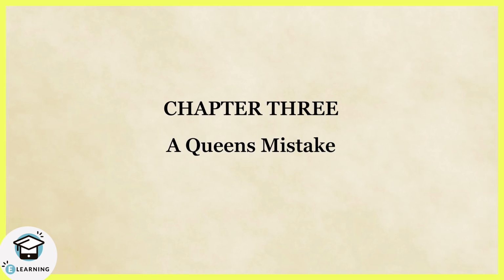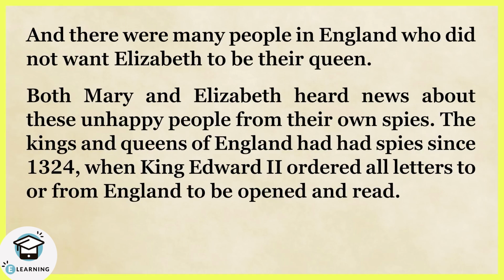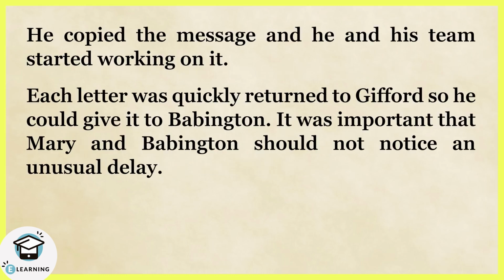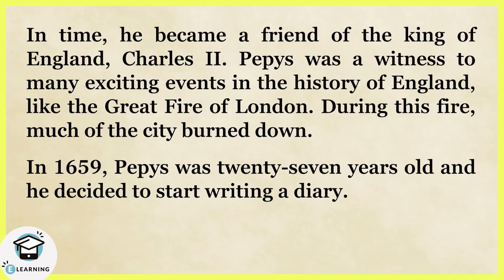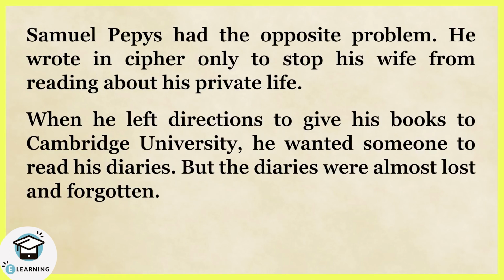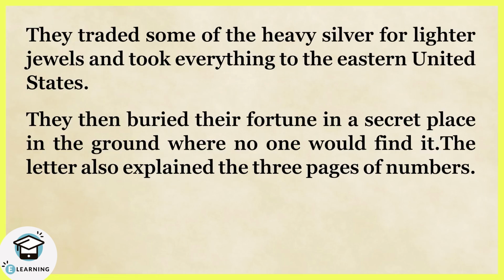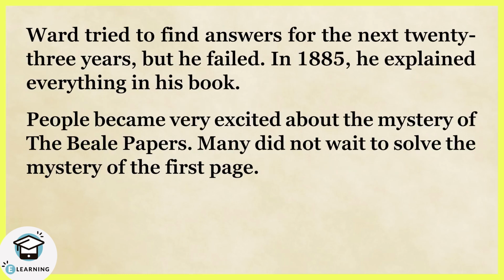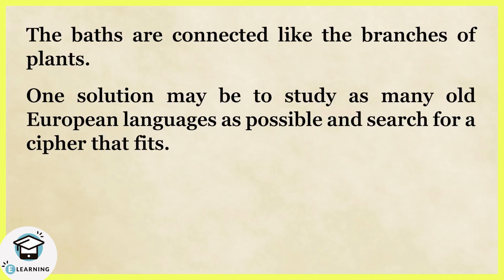Learn English through Story Level 3🔥| The Hidden Code Chapter 2 | Improve English